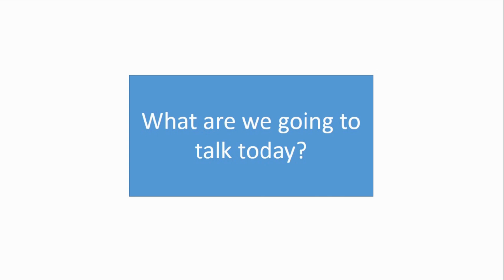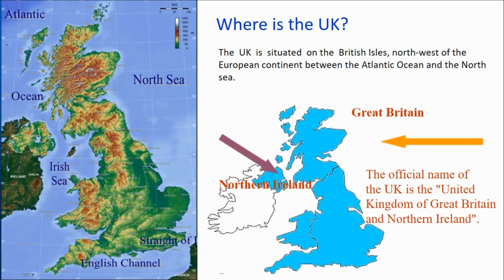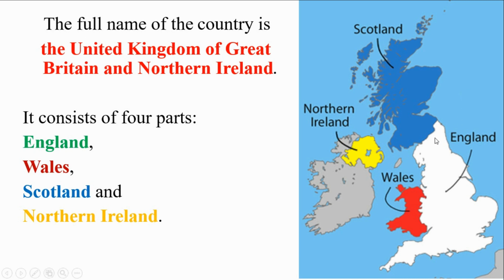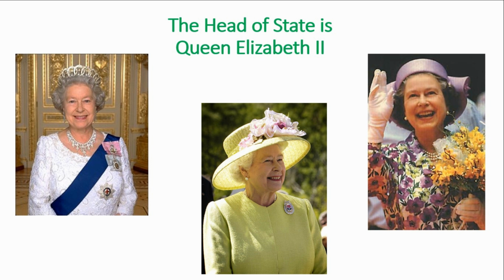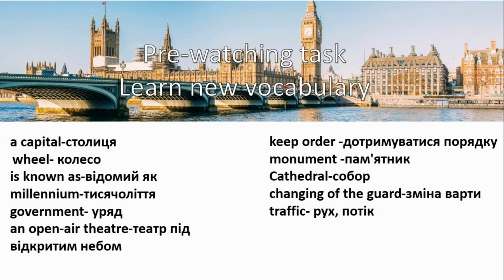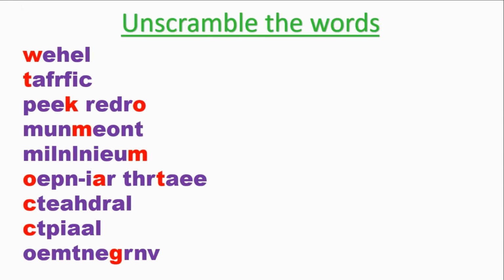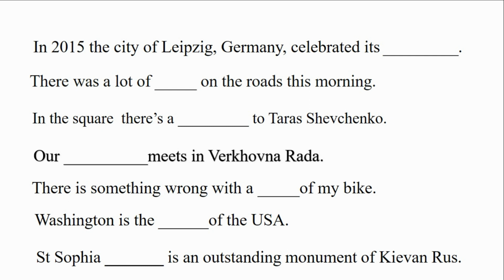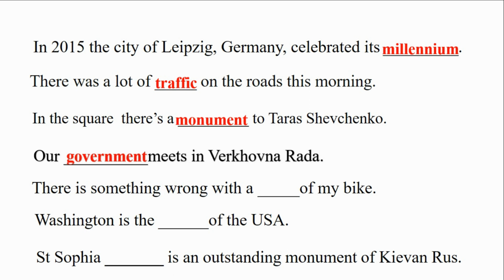6 grade the UK and London